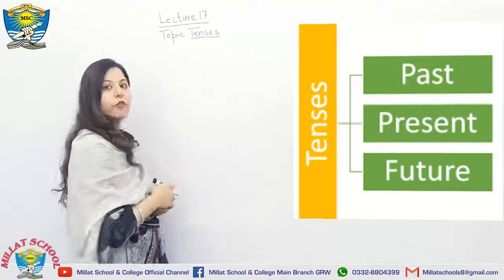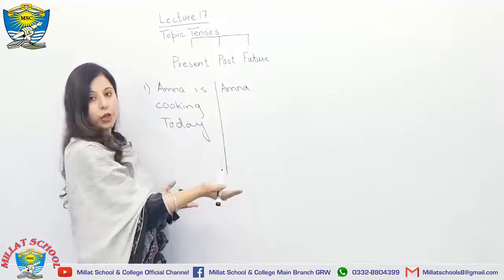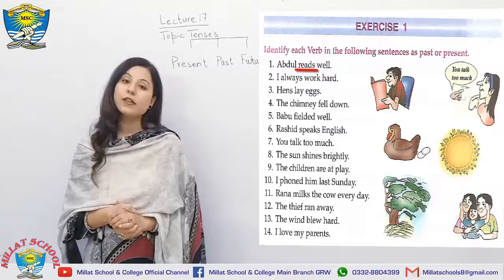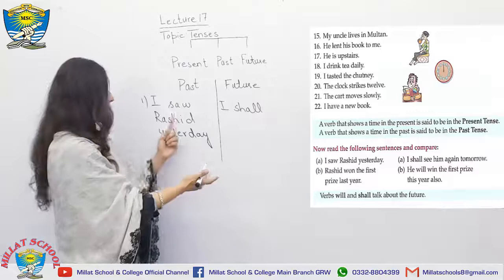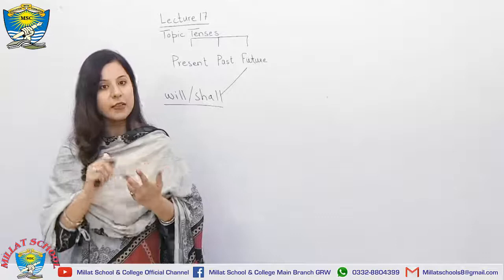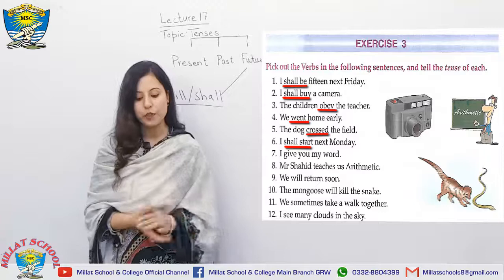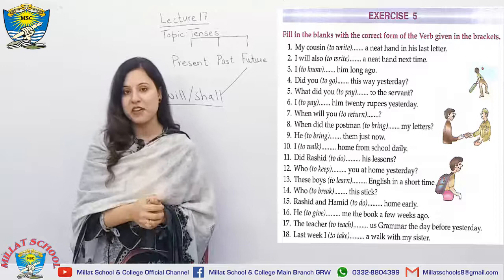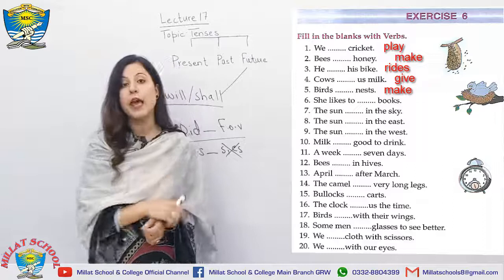English | Wren & Martin | Lecture # 17 | Unit # 5 | Verbs: Tenses | Millat School GRW